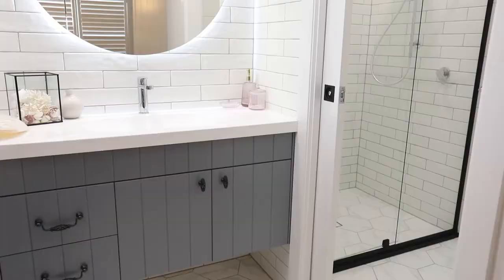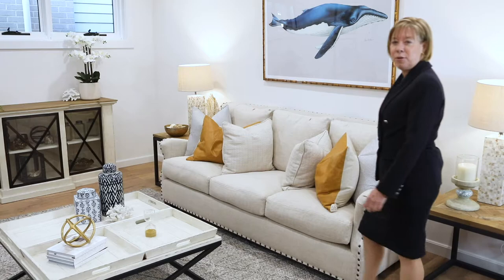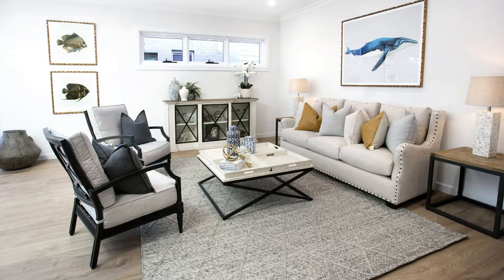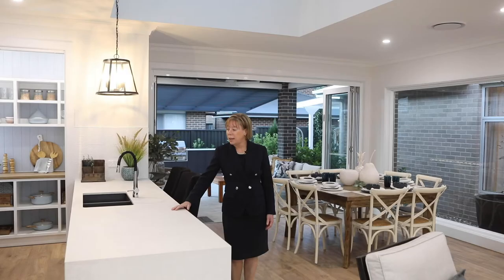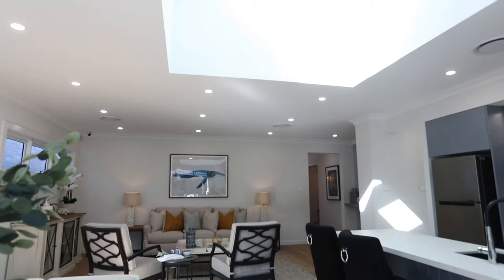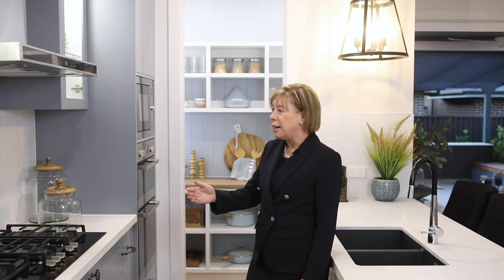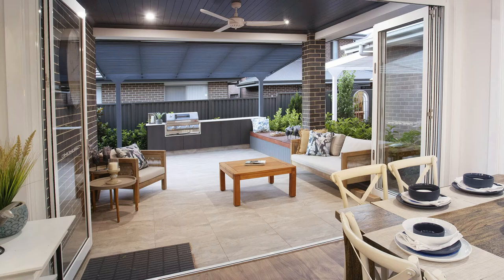Jandson Homes Walk though of the Polaris.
A walk though off a show home by Jandson Homes
Examples of my work of Video on location with Mic - shot by Clear View Imaging Pty ltd